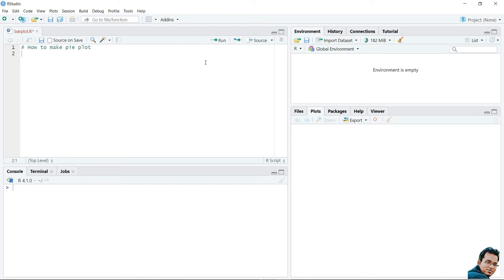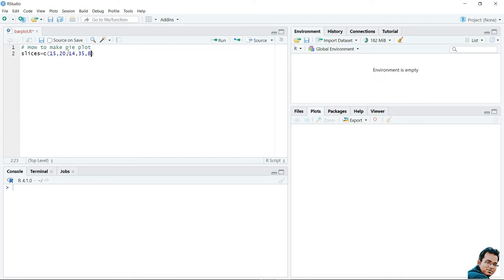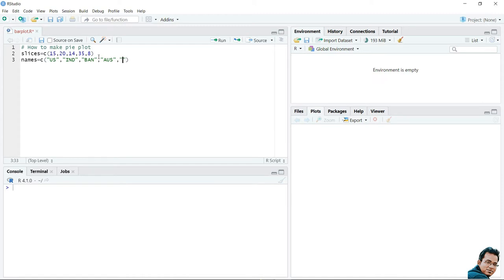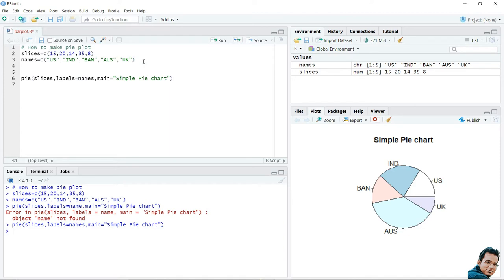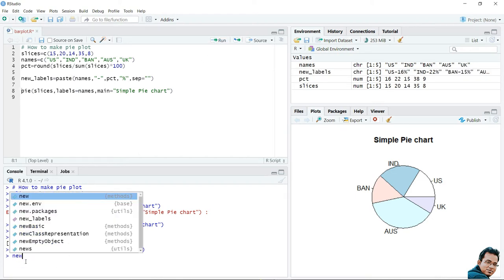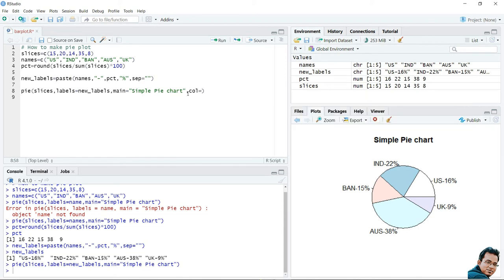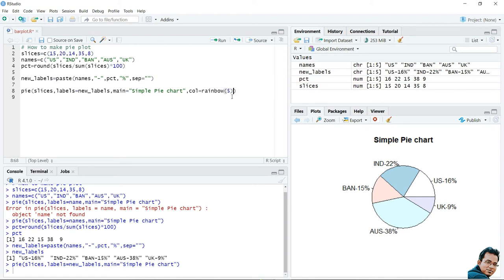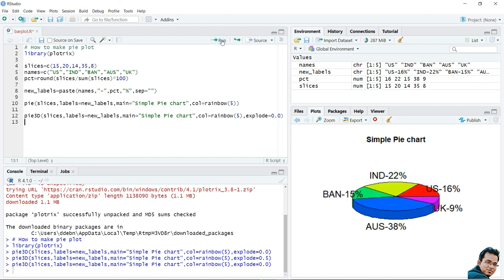How to make Pie chart in R | RStudio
In this video you will learn how to make Pie Chart.